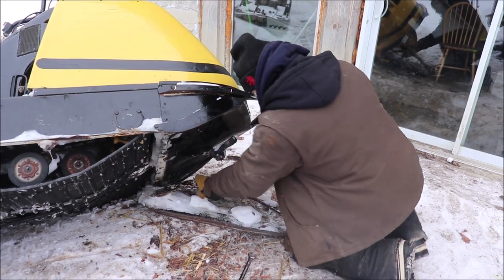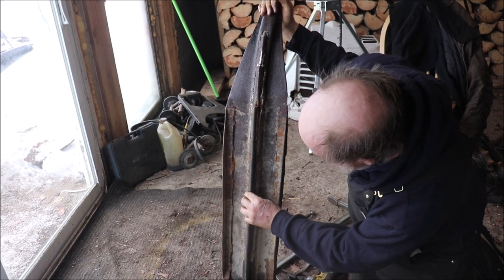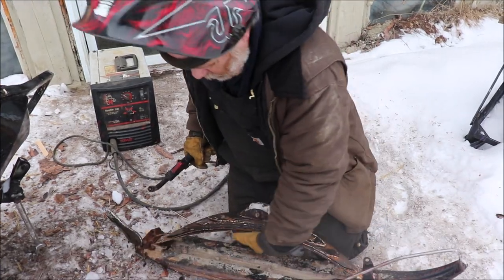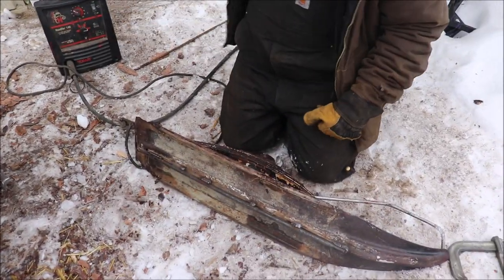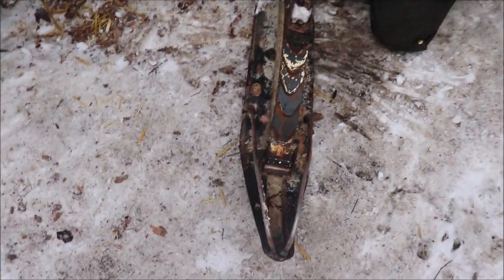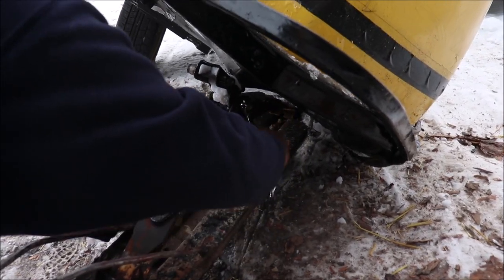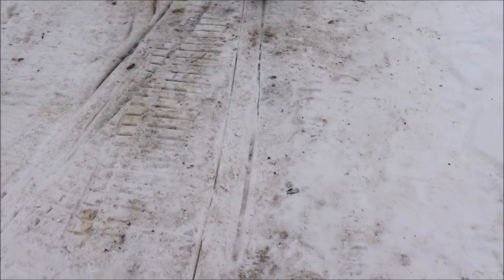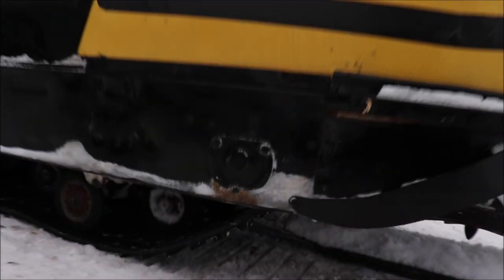Make Your Ski Doo Alpine Steer Better/ I No Longer Need Forty Acres To Turn.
Welcome to Cecil's Shade Tree Garage. In this video I show you what I did to make my Ski Doo Alpine steer better than when it was new, what a difference this made.